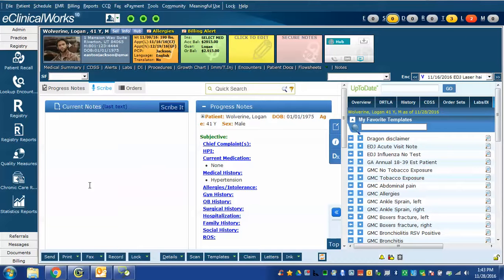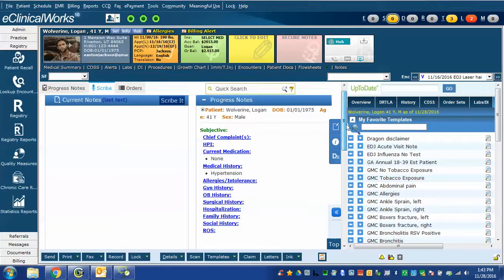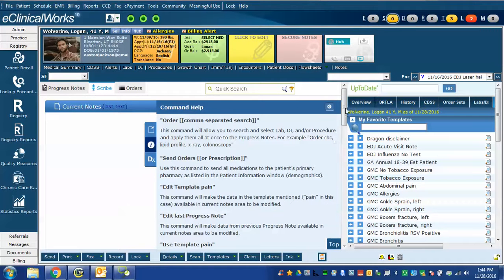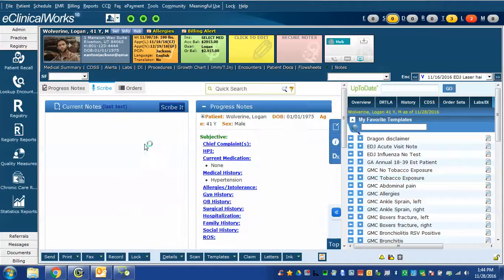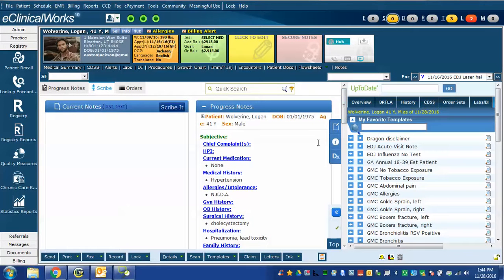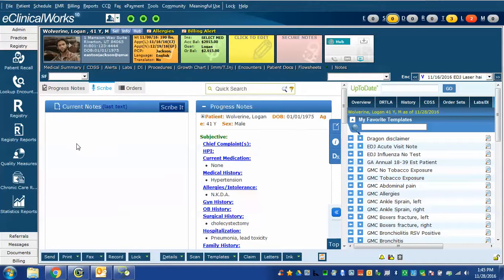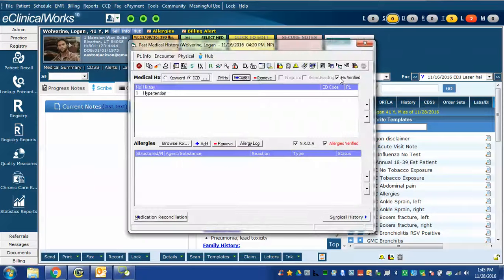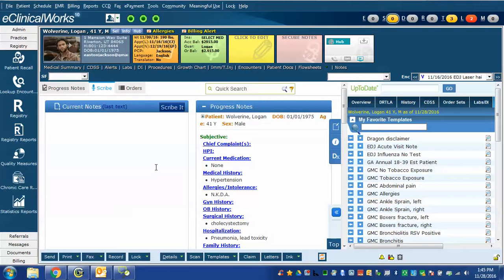eCW Scribe 8 Importing and Verifying History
This video demonstrates using eClinicalWorks Scribe function along with Dragon NaturallySpeaking (Medical Practice Edition) to import all of a patient's history and mark it verified, all with one Dragon command and one mouse click.